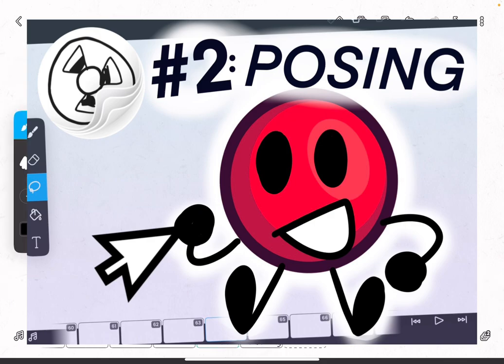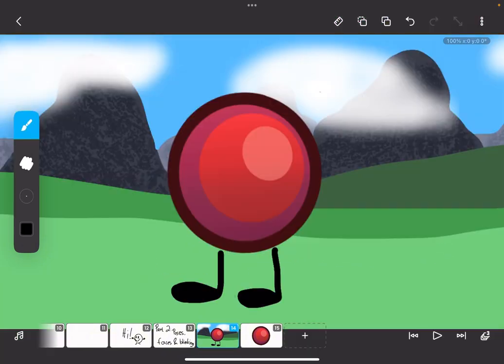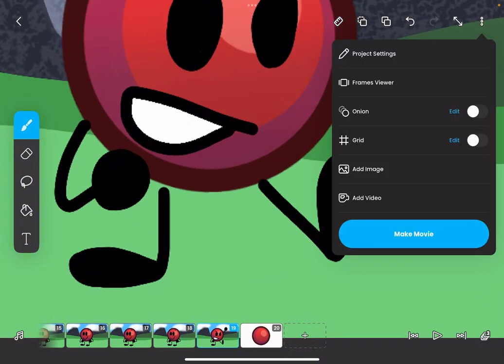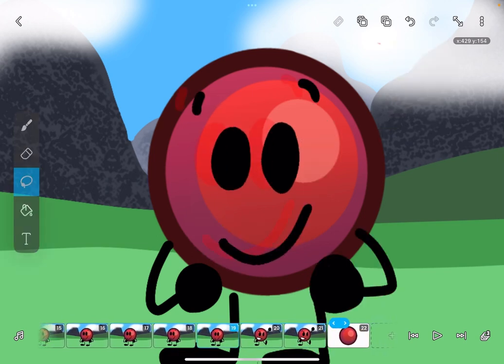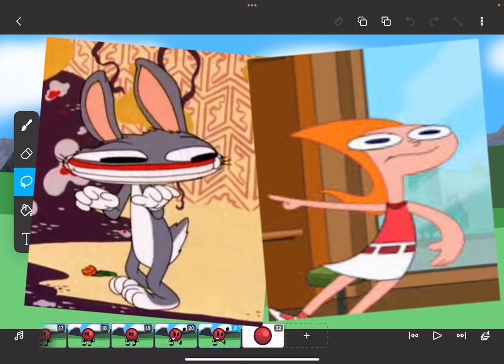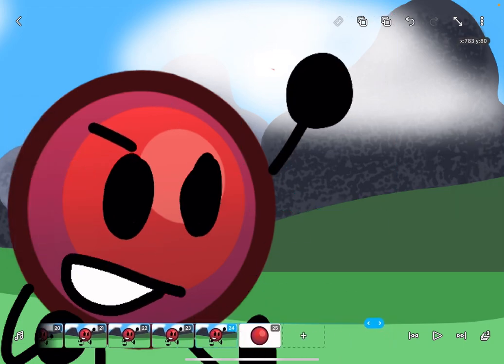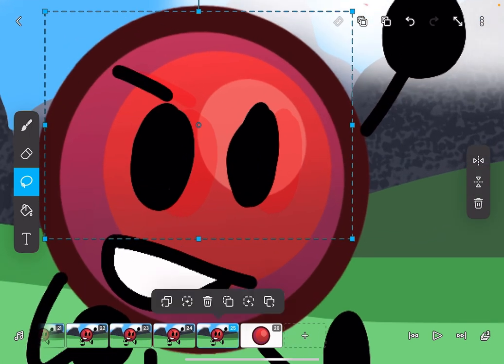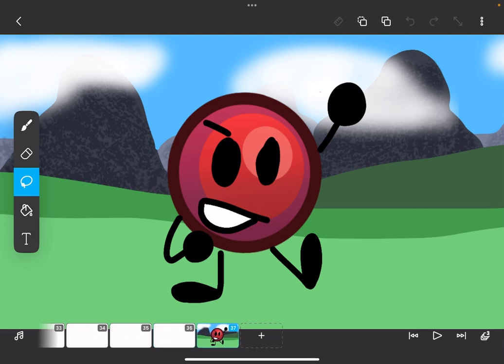Flipaclip Object Show Basics | Part 2 - Posing & Blinking